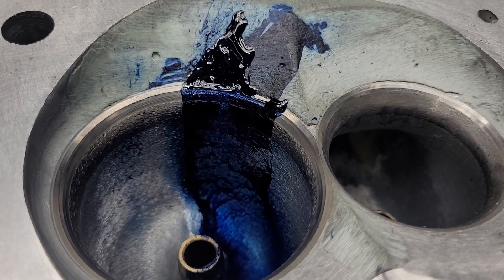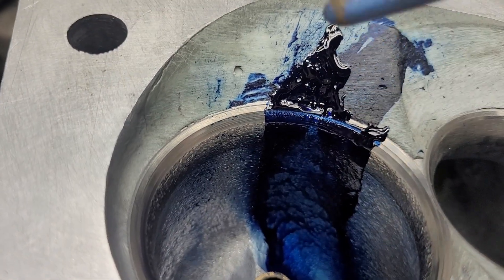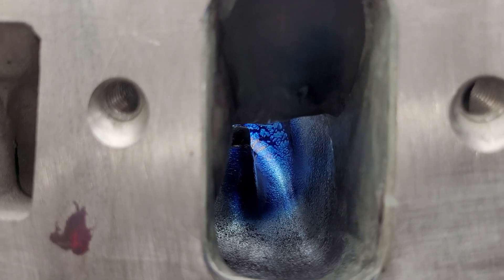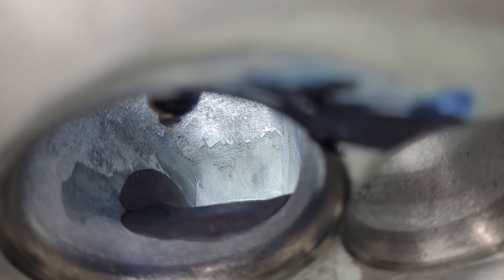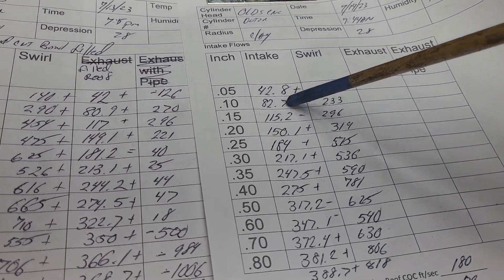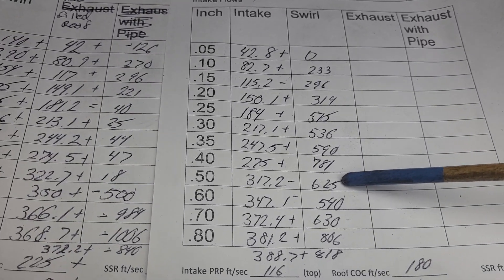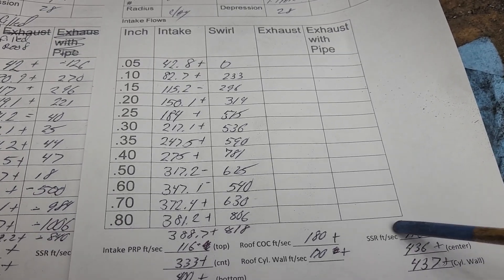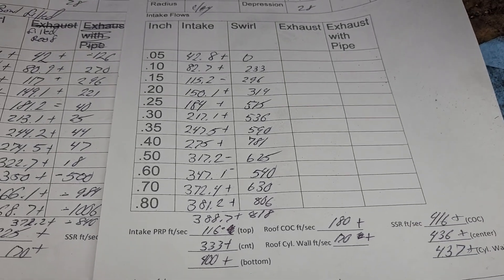Big Block Oldsmobile CNC Master, short side radius fill experiment.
Short side radius fill experiment. Reduce port volume 19cc and flows better!